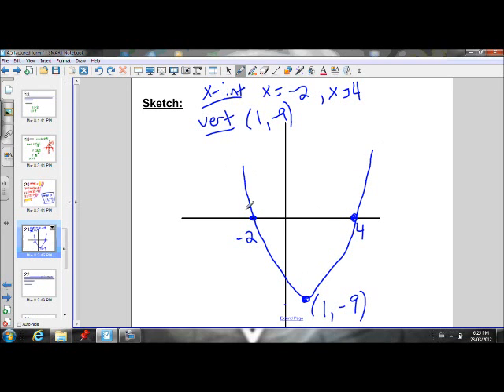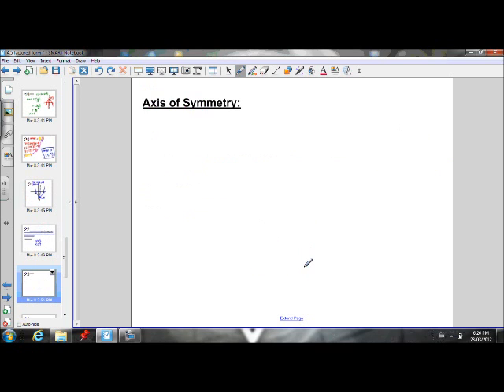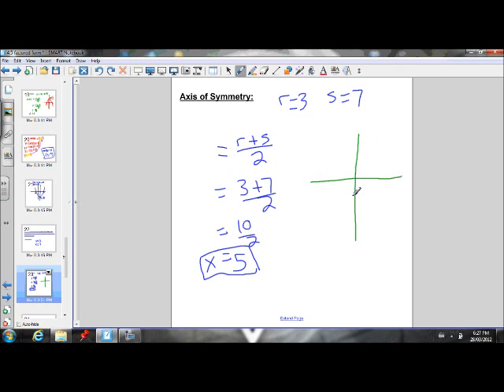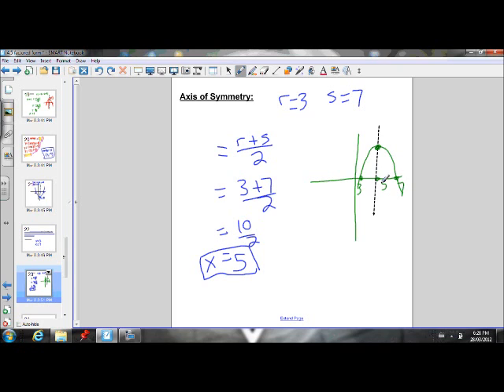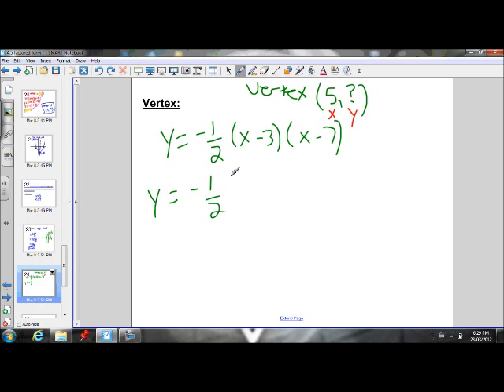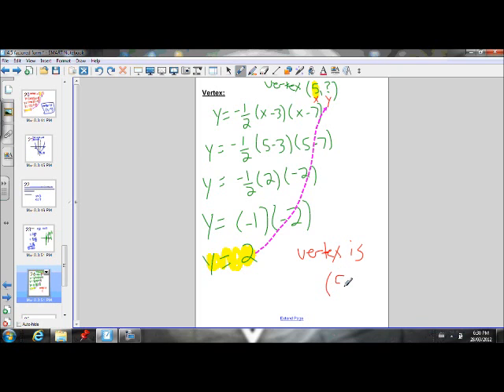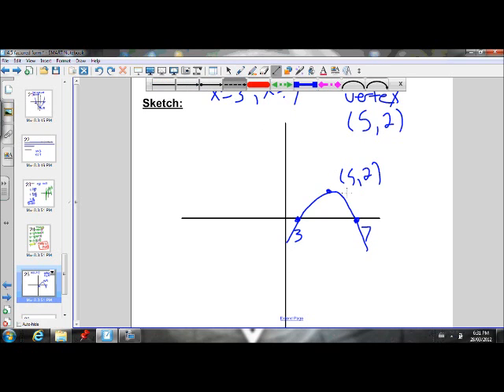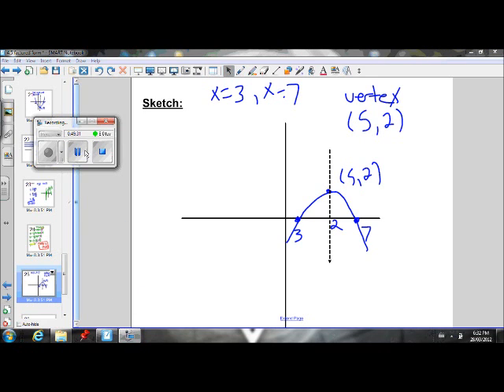4.5 Day 1 - Factored Form - sketching the graph (part 4).wmv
4.5 Day 1 - This tutorial teaches you how to find the x-intercepts, axis of symmetry, and vertex of a quadratic in factored form. It then shows how to sketch the graph.